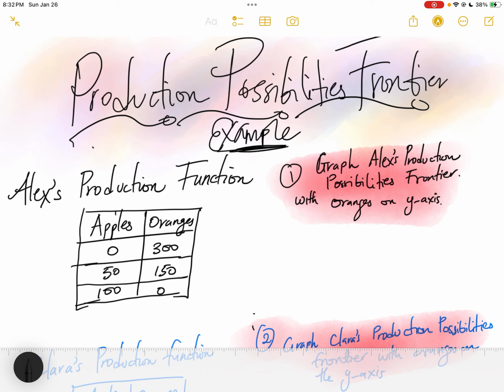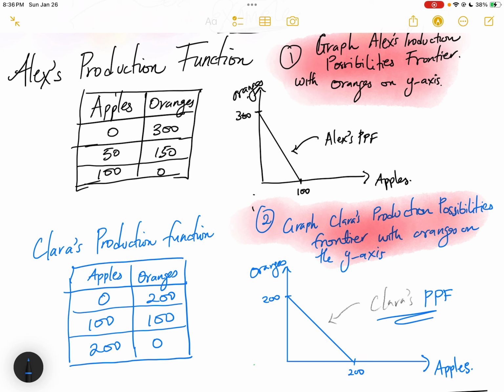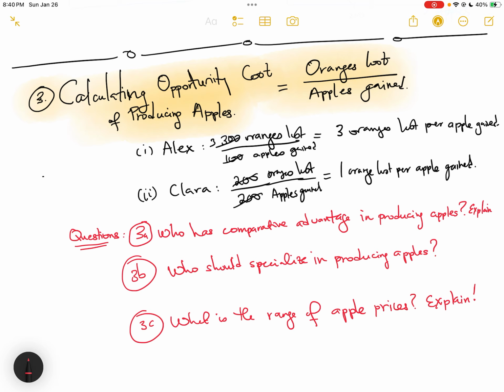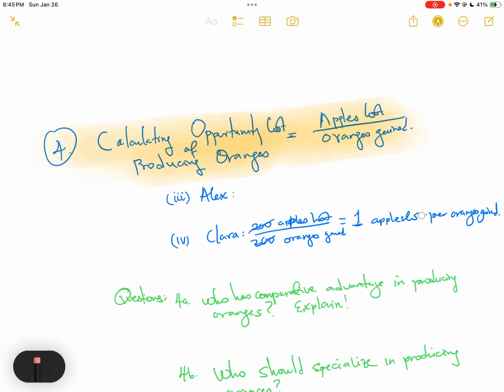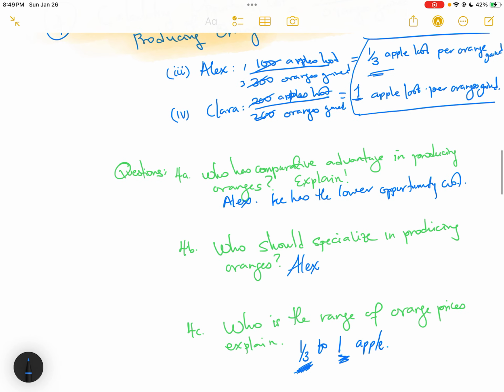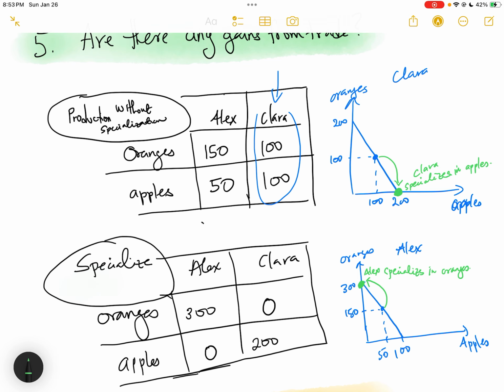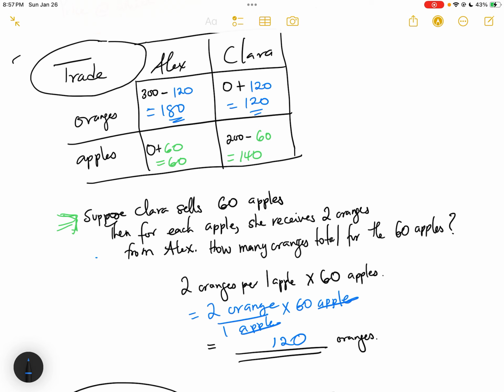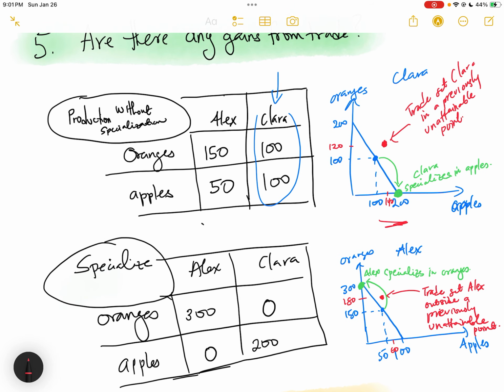Production Possibilities Frontier Example + Graphing + Math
1. Illustrating the production function. Table and graph
2. Drawing the PPF
3. Calculating Opportunity Cost
4. Comparative Advantage and Range of Prices
5. Specialization + graphing
6. Gains from Trade + math + graph